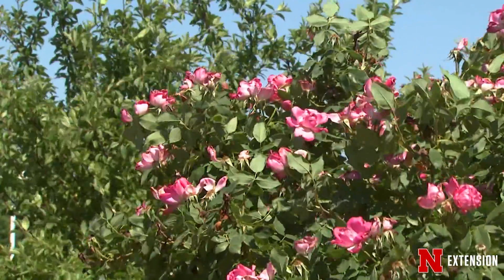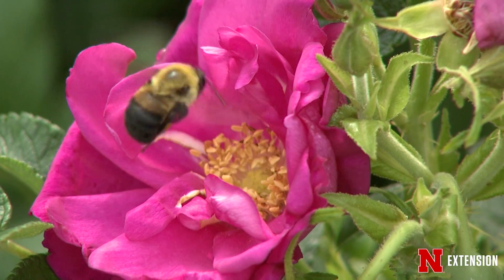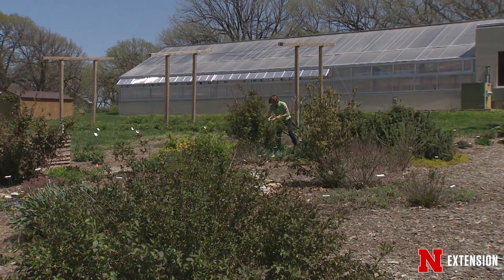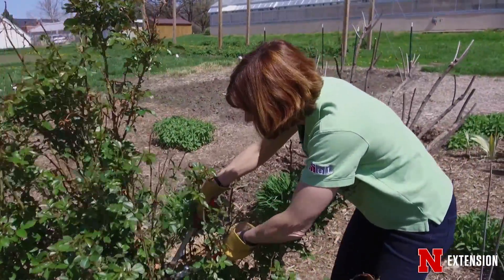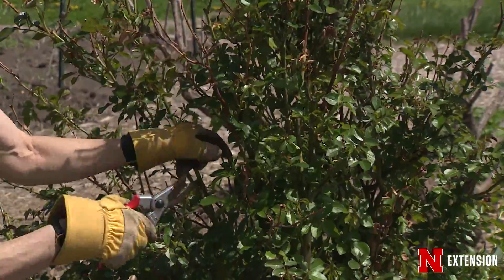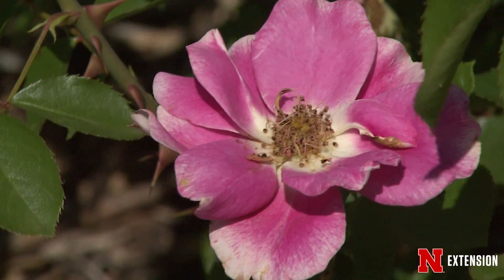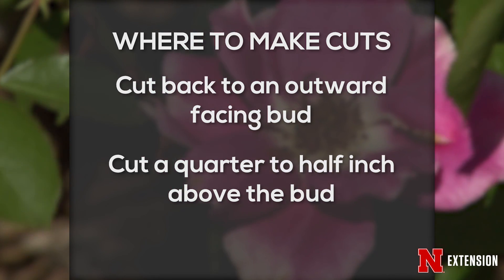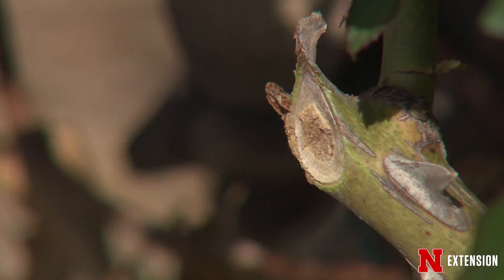Pruning Shrub Roses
Nebraska Extension Landscape Horticulture Specialist Kim Todd gives a few tips for pruning shrub roses.